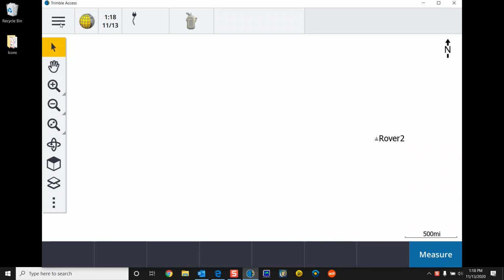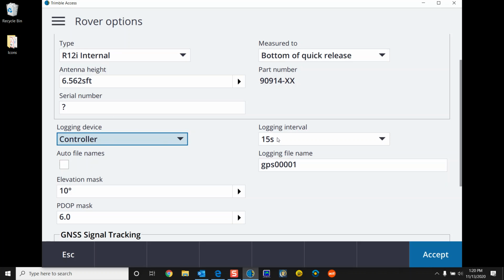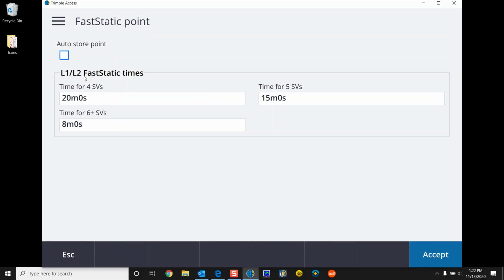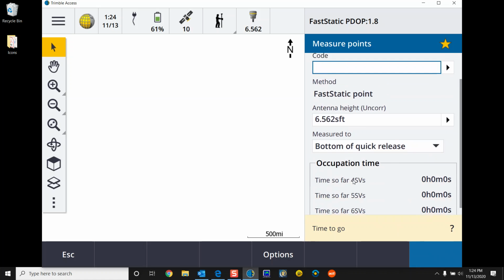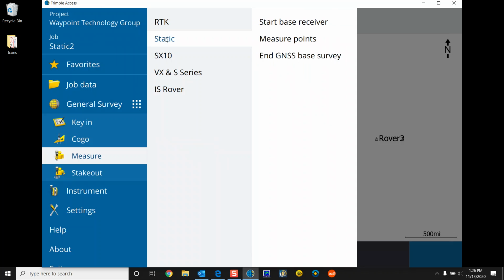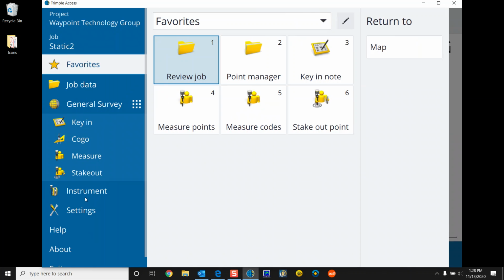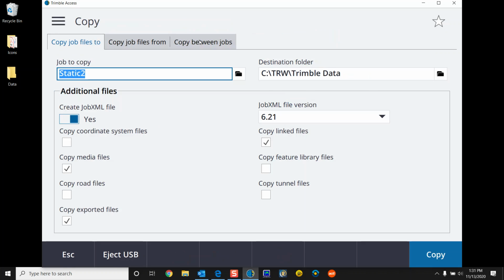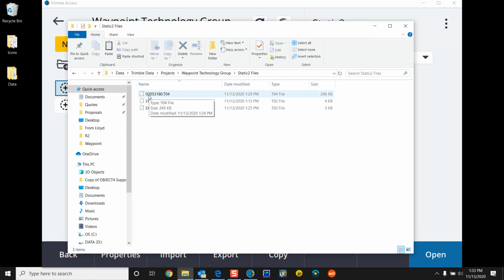Performing a GNSS Static Survey in Trimble Access